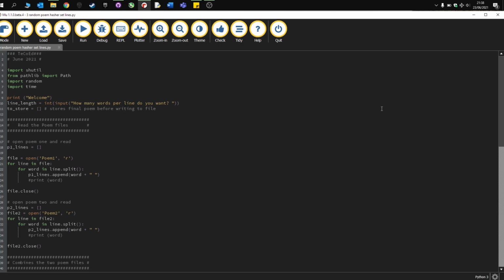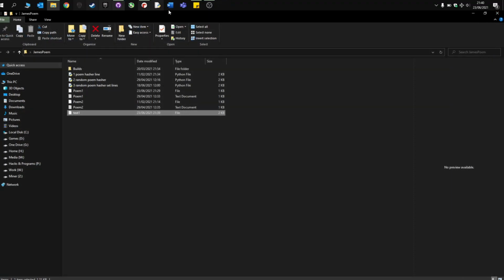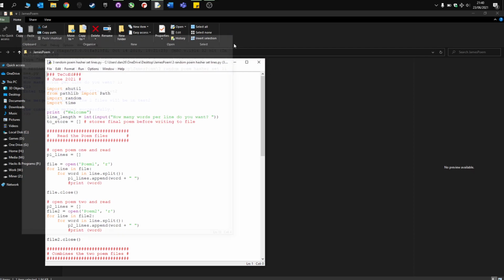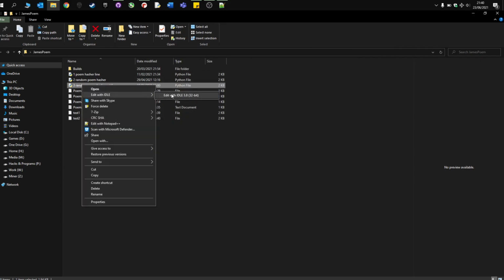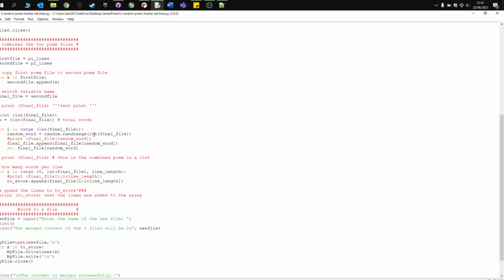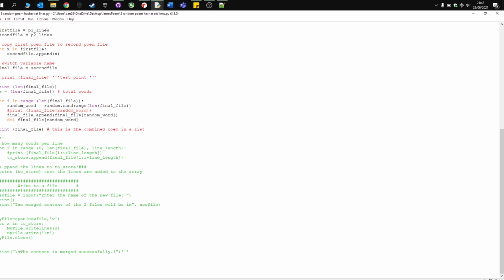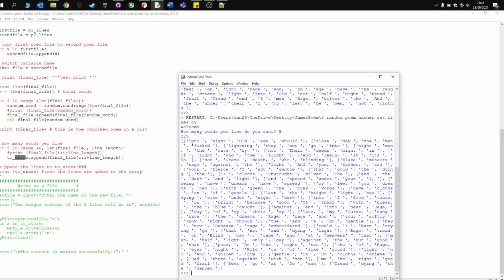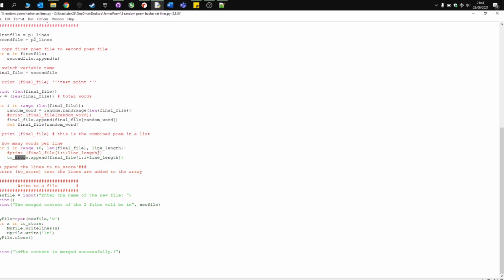Combine two poems randomly and select the number of words per line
An update on the simple Python program to take two separate text files that contain a poem and combine them into a new random poem.  This could be used for any text, song lyrics, scripts, and so on.  This version combines the words into a random order and allows the user to set the number of words per line.